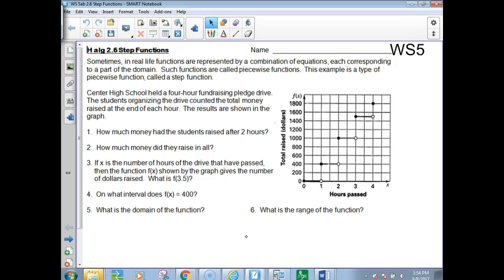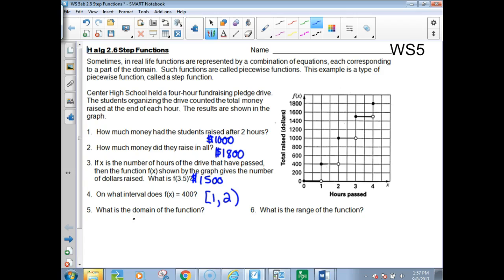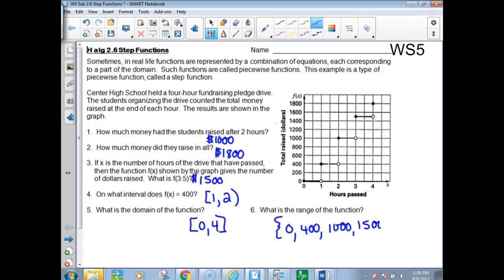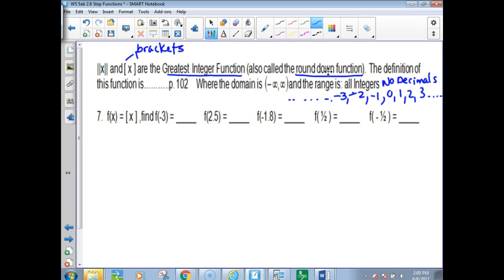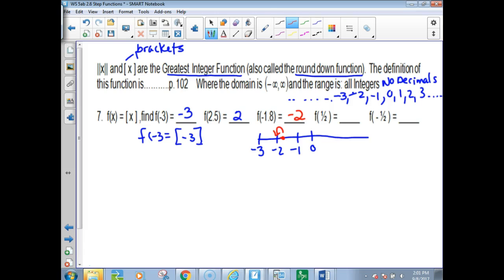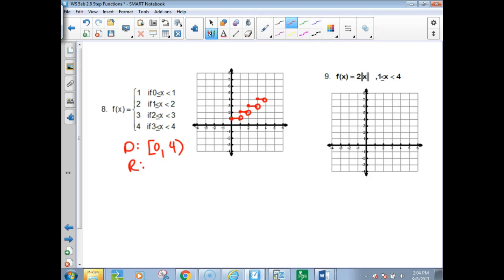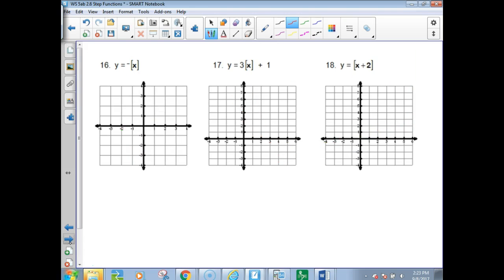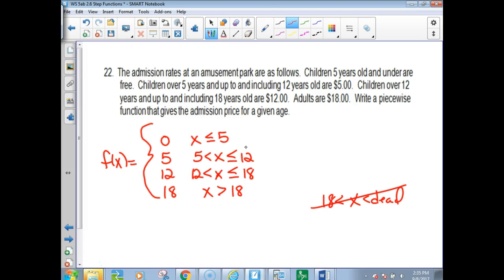H Alg 2 2.6 Step Functins (greatest integer function)